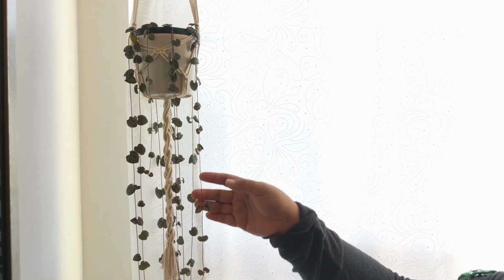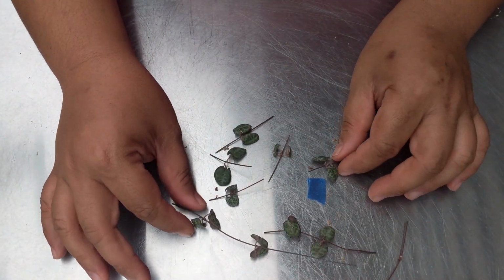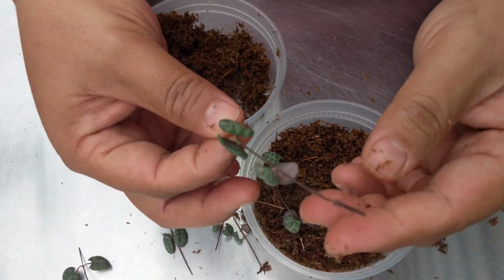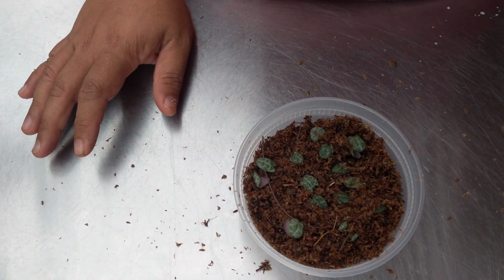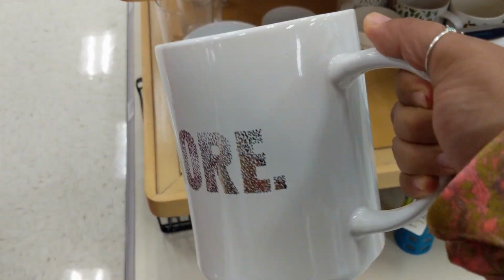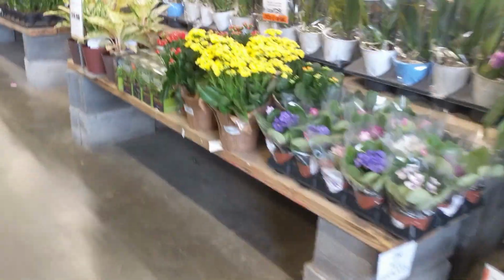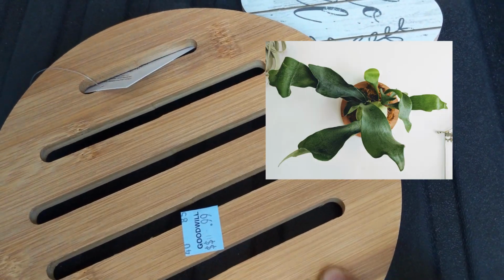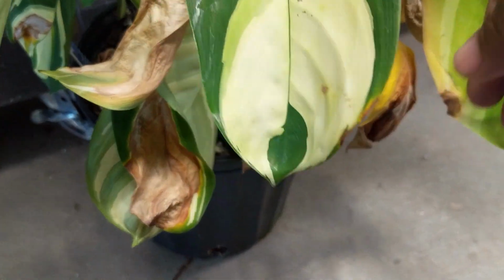VLOG #4: NEW METHOD TO PROPAGATE STRING OF HEARTS & COME SHOP WITH ME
in this vlog, i am showing you a new/ different way of propagating string of hearts instead of the traditional propagating in water or directly in soil. Afterwards, I take you shopping with me five different stores and see how i just ended up with toilet paper and pots. :p

If you want to see the plant journey of my string of hearts, watch these videos:

etsy store

Want to listen to your favorite audiobooks while caring for your plants? Try Audible and Get Two Free Audiobooks

Fave Plantiful items:

Captain Jack's Organic Pesticide
Fiddle Leaf Fig Liquid Fertilizer
Organic Earthworm Castings
Organic Perlite
Espoma Indoor Potting Mix
Black Gold Indoor Potting Mix